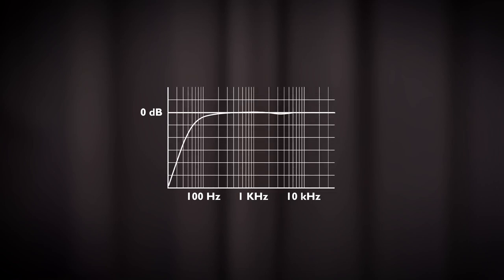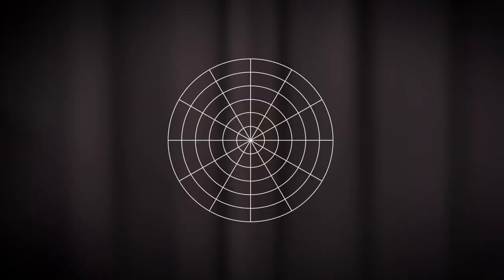Quality and features of the 2028 Vocal Microphone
Get a quick overview of the important qualities and features of the versatile 2028 Vocal Microphone.

Chapters
0:00 A flexible mic with many applications
0:19 Wireless or wired - 3 versions to pick between
0:54 Easy to upgrade your wireless sound
1:05 Features and construction of the 2028
2:04 Sonic characteristics
3:13 Easy cleaning instructions
3:55 More info at